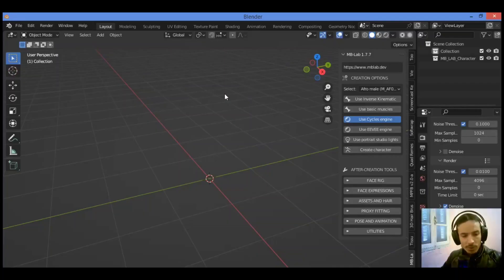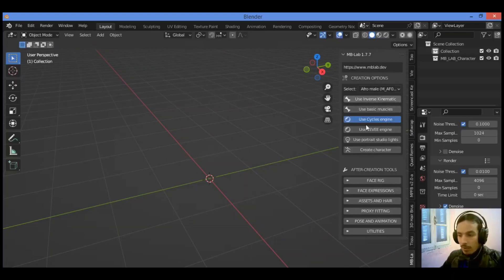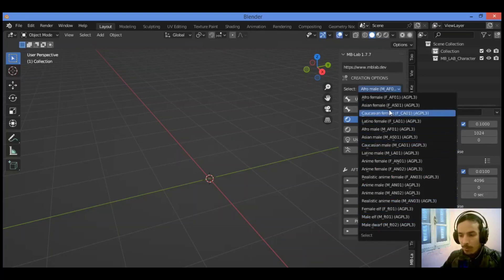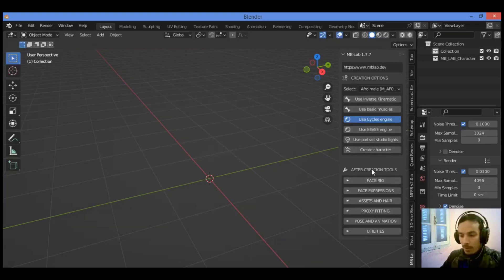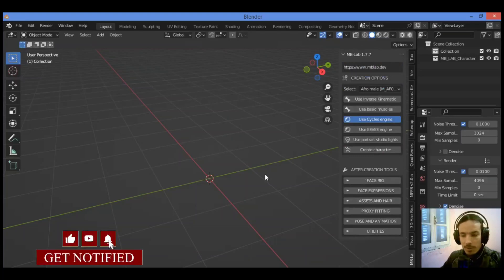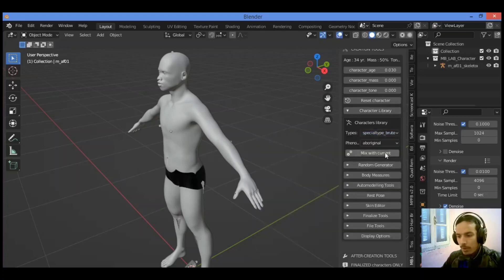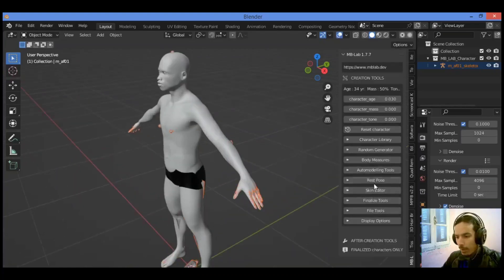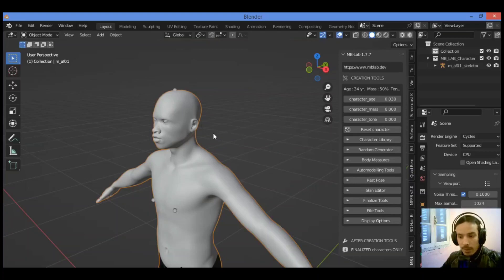How to generate realistic human 3D models using Mb lab Addon in few seconds and manipulate them